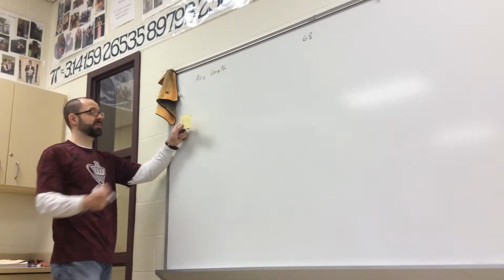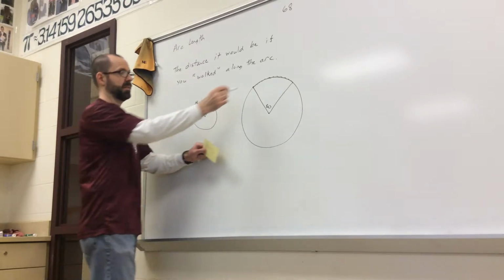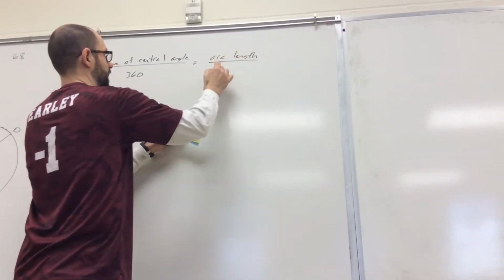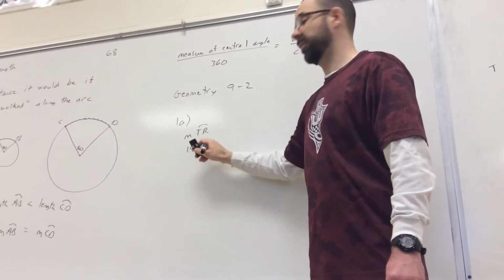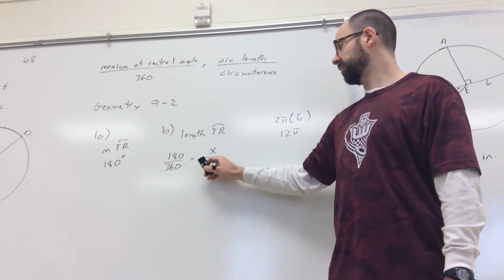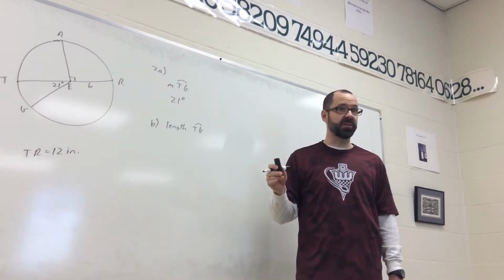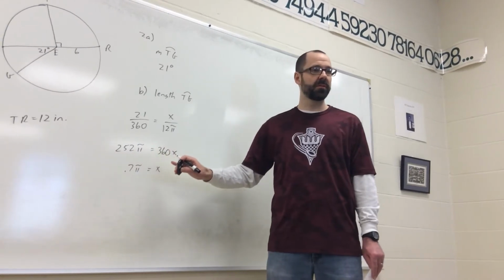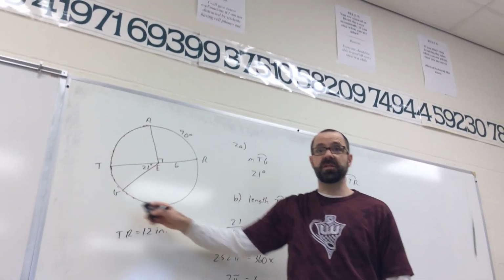Geometry Arc Length